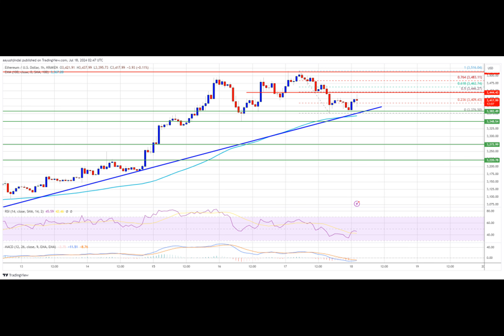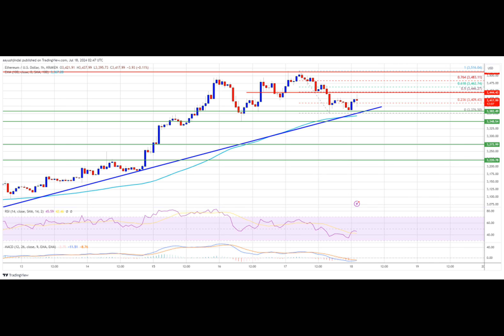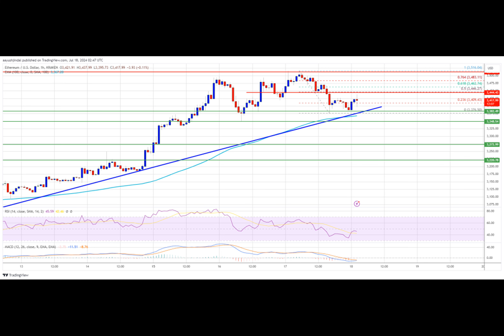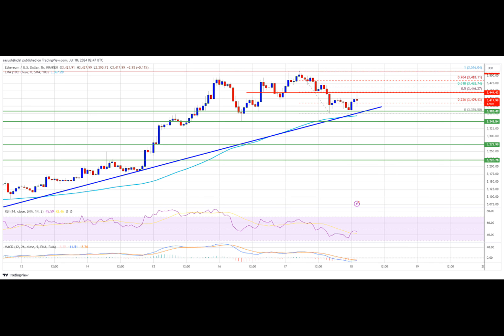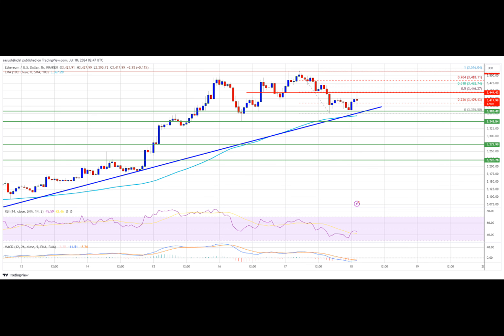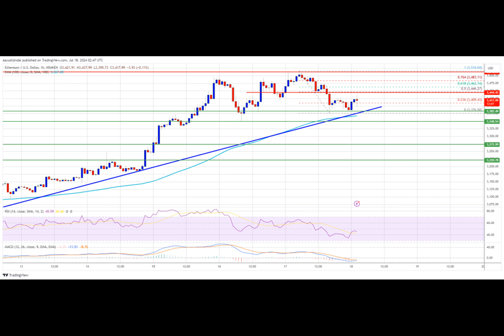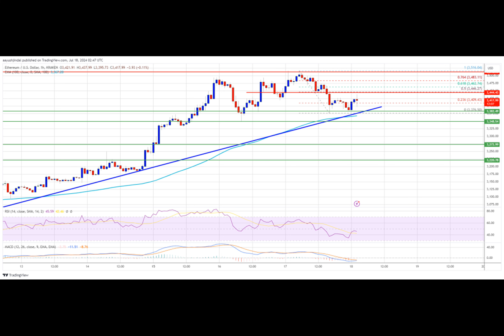Ethereum Price Stays Strong: Will ETH Continue To Rise?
Ethereum price failed to clear the $3,500 resistance zone. ETH is consolidating above the $3,380 support and might attempt another increase.